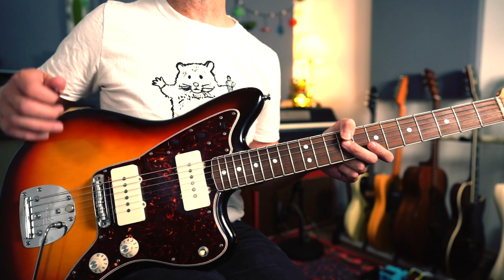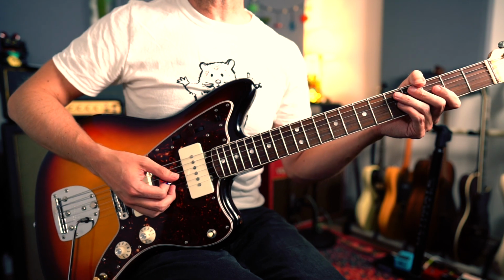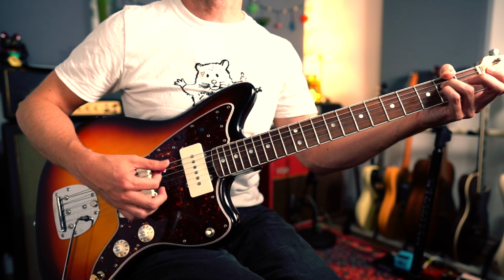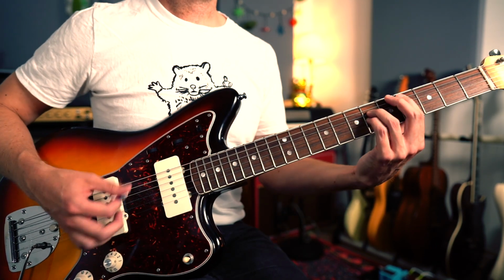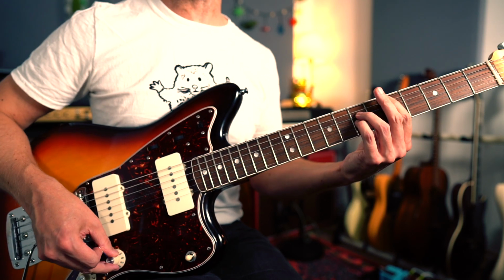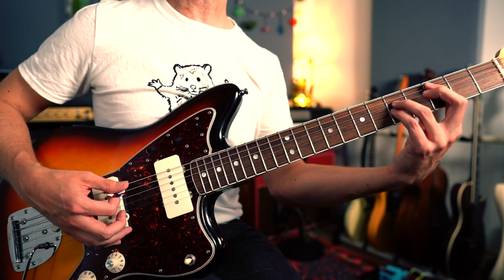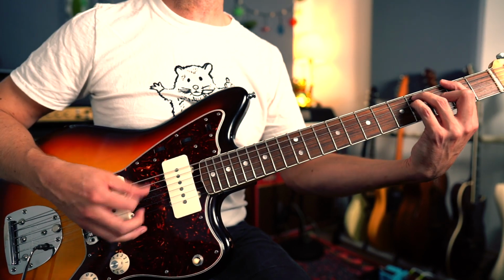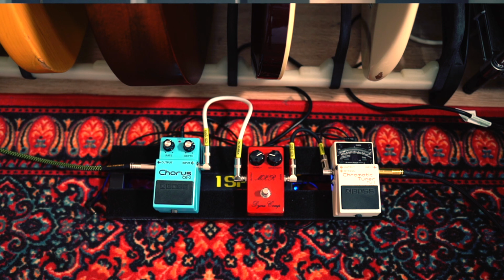The Cure | Play for Today | Guitar Lesson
Intro: 00:00
Play through: 00:39
Harmonics: 02:37
Build bit: 04"52
Main riff: 06:24
Verse riff: 09:46
Bridge: 10:21
Instrumental bit: 12:37
Riff variations: 15:47
Ending: 16:38
Gear used in this video: 18:51
Bye: 19:58